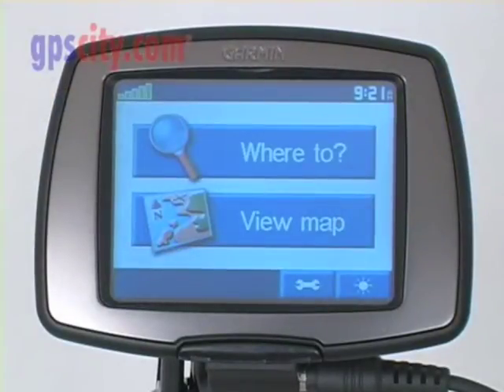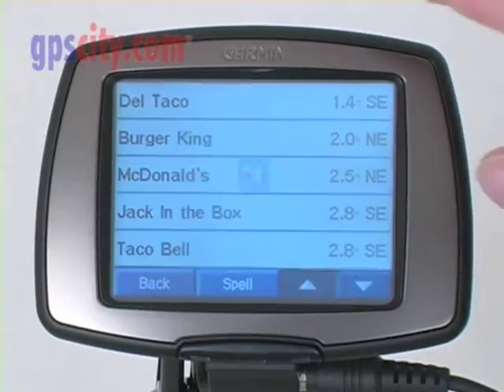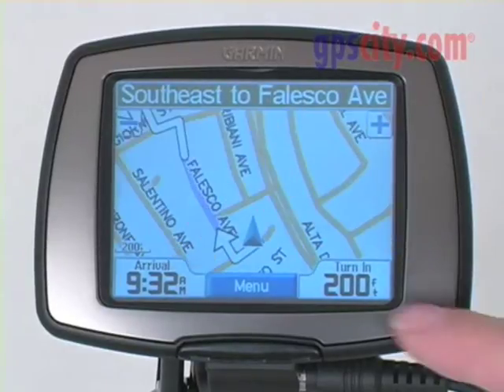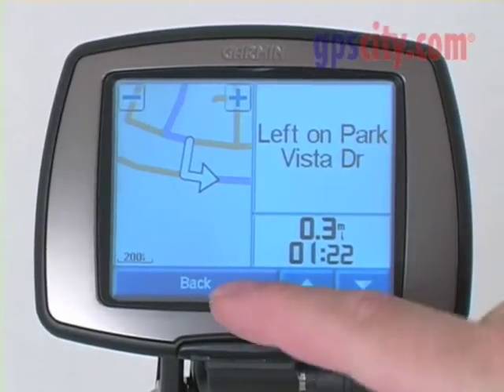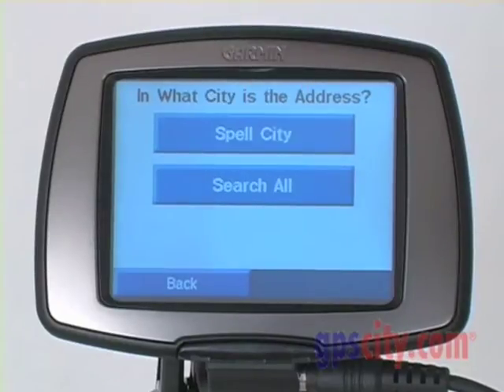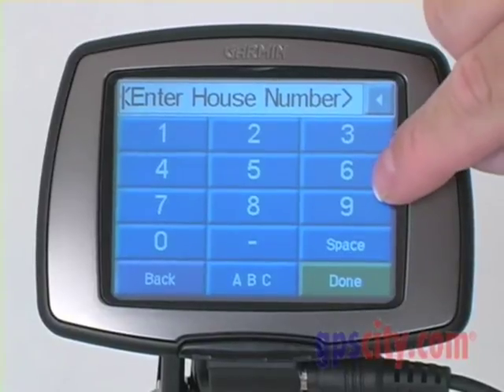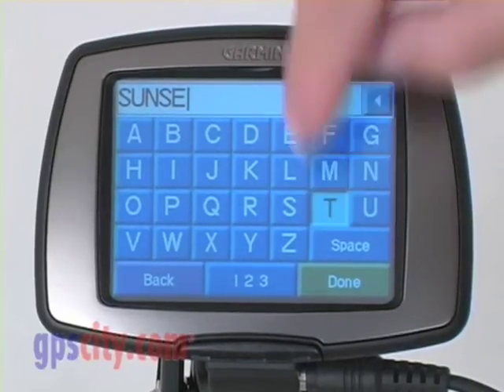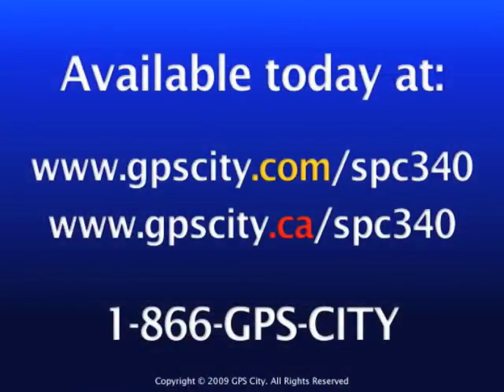Garmin StreetPilot c320, c330 & c340 : Voice Autorouting @ gpscity.com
1-866-GPS-CITY (477-2489)